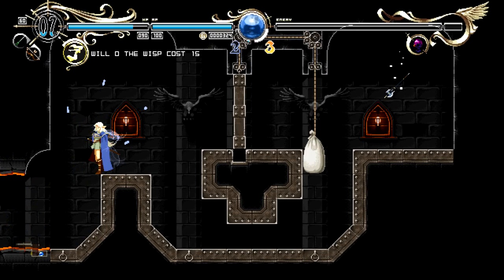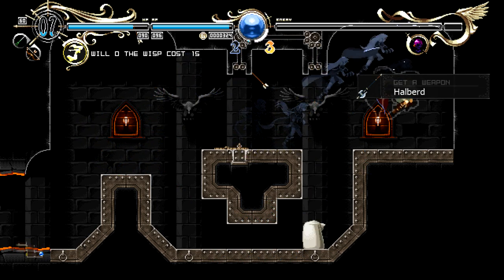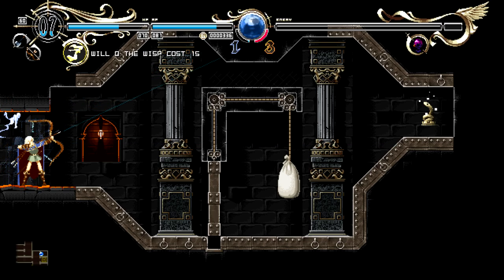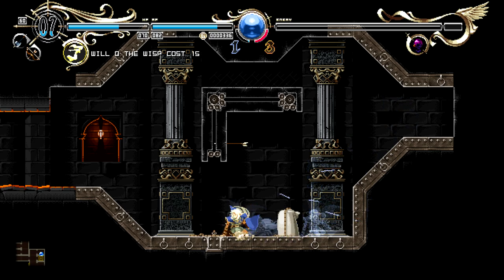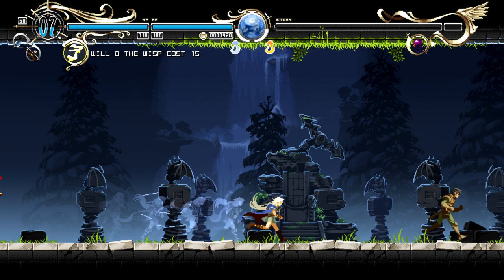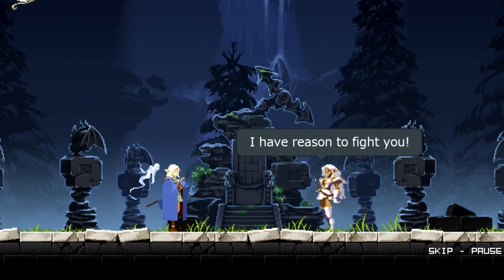Deedlit and the ZEBRA - Yo! Yo! Coyote!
all you need is the zebra
wield the zebra
become one with the zebra
Dan and I are playing the game... with the zebra

~ Main Channel @CoyoteNeutral ~
~ Original Music by @kaiotemusic ~